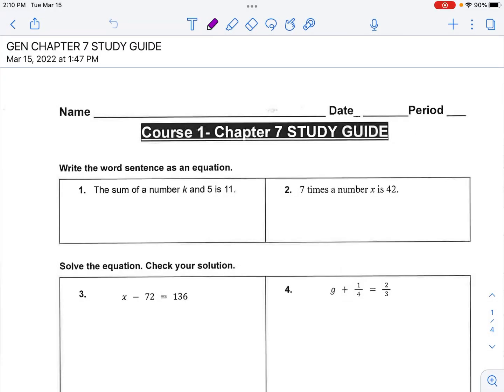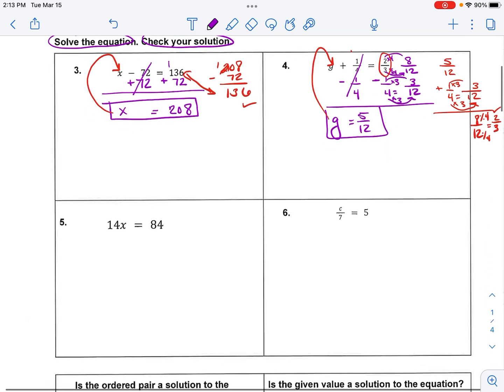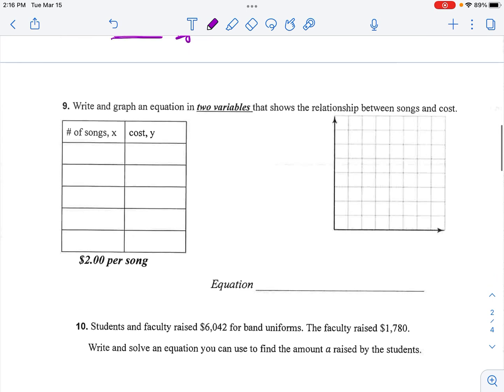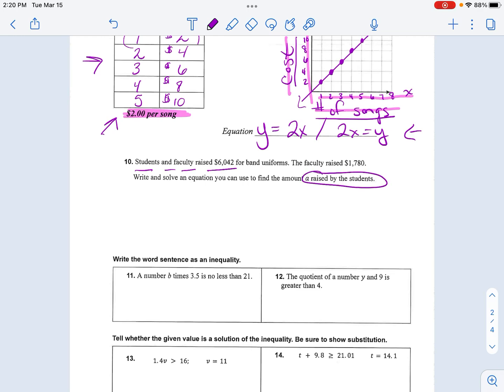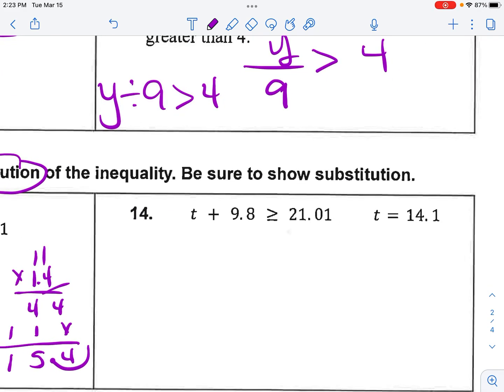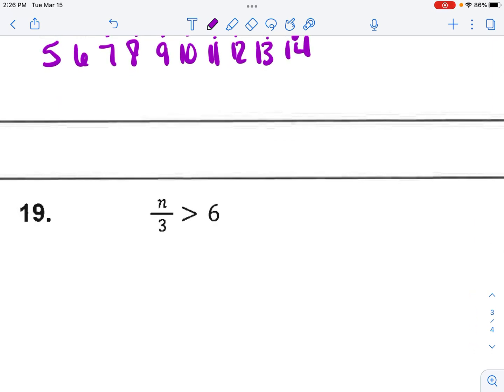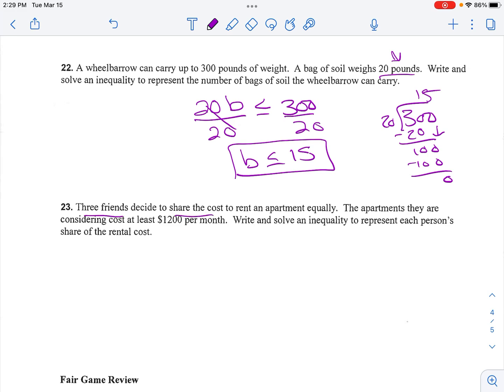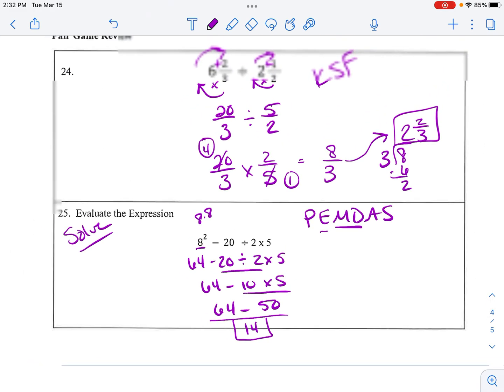Ch. 7 Study Guide